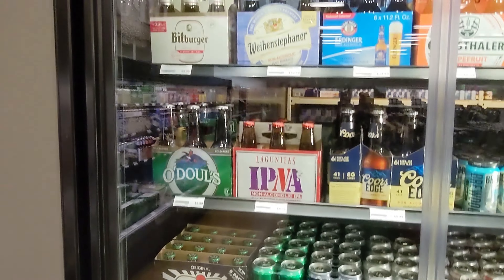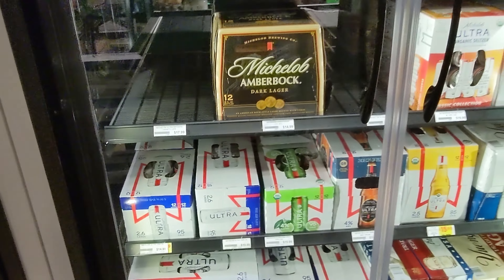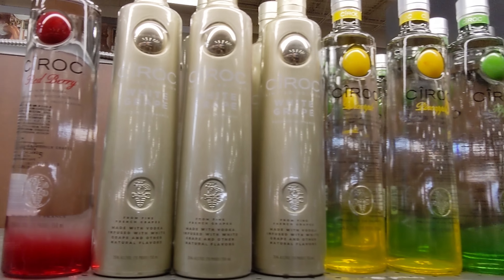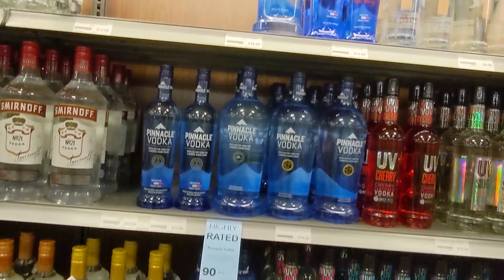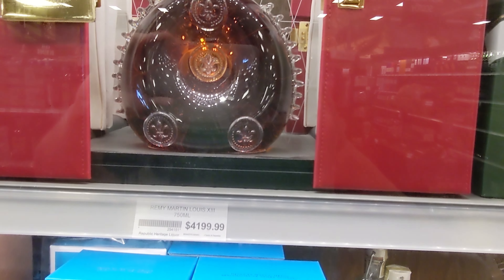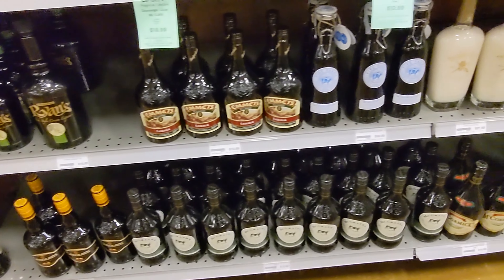KyBrewReview's Beer and Booze Hunting Ep.12: Liquor Barn Elizabethtown, KY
Thanks to our Patrons:
Lou Sanus
DN Brew Review
Matt Larkin
Robert Dederick
Brandon Perles
Christian Barde
Patrick Windes
FranktheTank
Adrieanna Salas
Joey Fultz
Volker Bach
persianfoo
Curtis
Olivia Ross
Steven Allard
Andy Miller
Molly
Marlon Mendez
Meg S
Dusty R
Brew Crew
Thomas
John
Rory
Mcfluffynips
SteelDog88
Jason H
Stephen J
KBR Maniac
Nick P
Adrieanna S